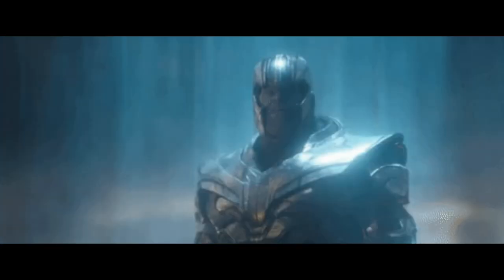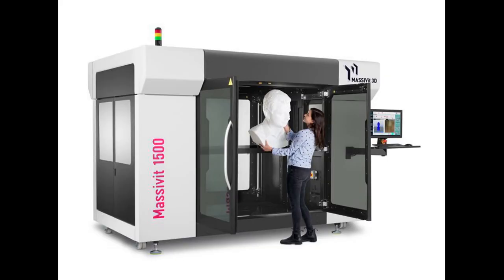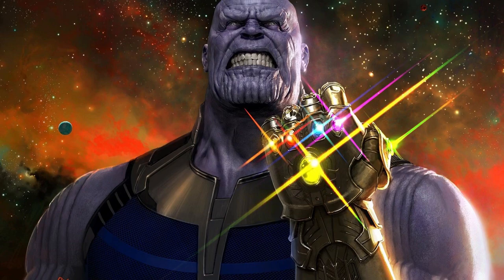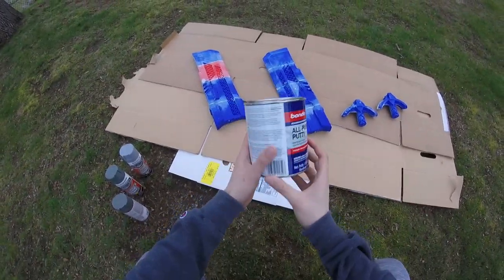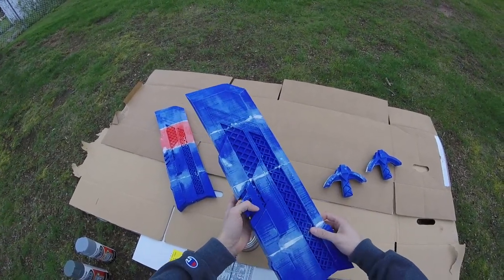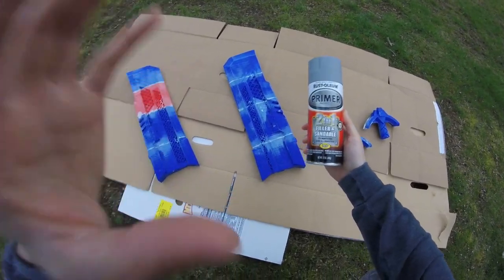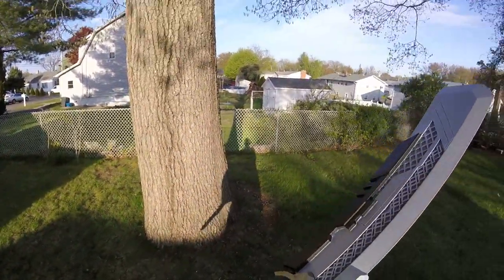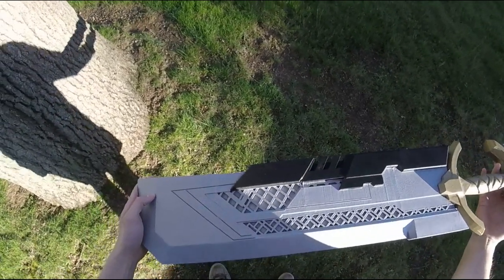Designing and Building Thanos’ Sword from Avengers Endgame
I am hoping to upload videos at least once a month, with the quality of the content getting better each month.

I have an engineering background and a few interesting project ideas that I plan on making videos for.